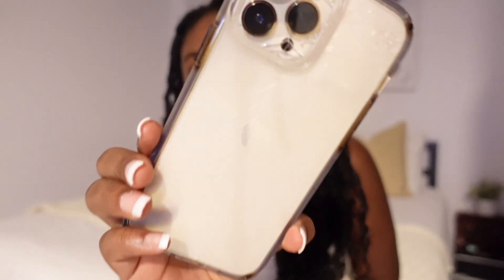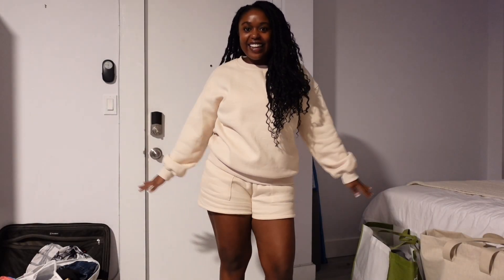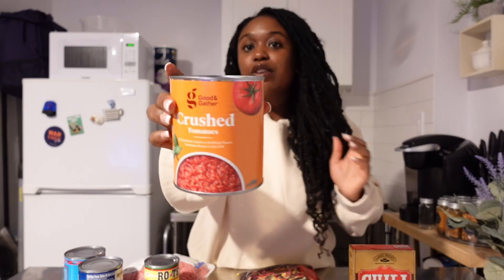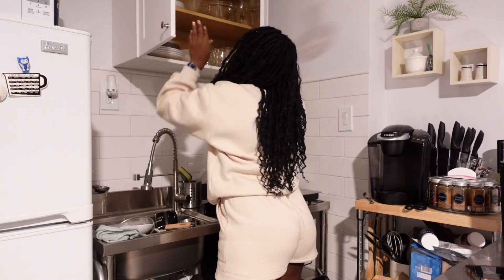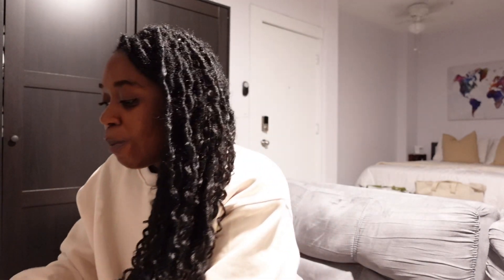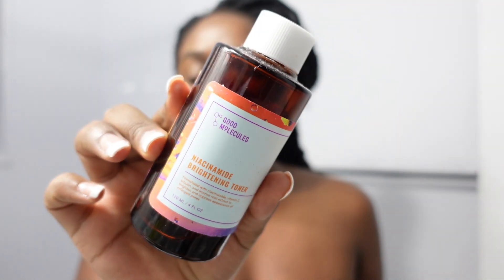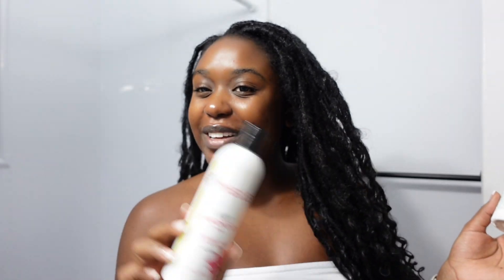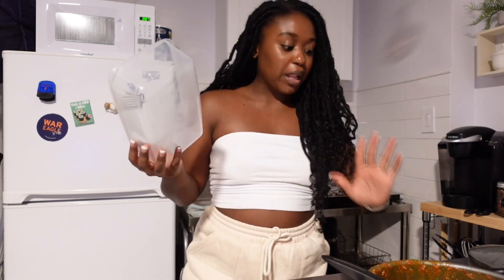COZY NIGHT IN MY LIFE | Nighttime Skincare Routine, Cook Dinner With Me, Sleepy Girl Mocktail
Items Mentioned:
Sweatsuit Set
Elf Cleansing Balm
Cerave Cleanser
The Ordinary Toner
Good Molecules Niacinimide Toner and Serum
Versed Moisturizer
No. 7 Eye Cream
Tart Cherry Juice
Poppi Soda (Ginger Lime)
Magnesium powder
Atomic Habits Book